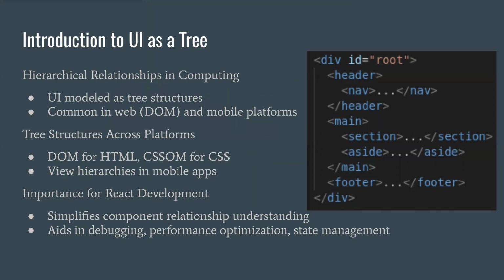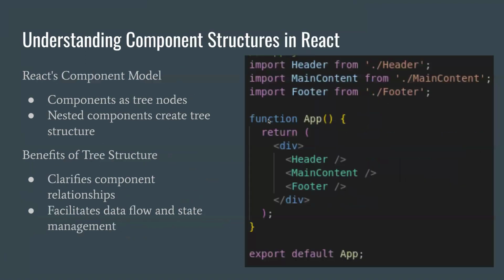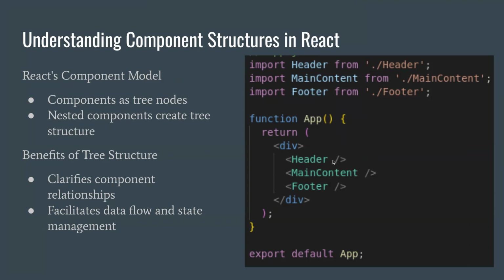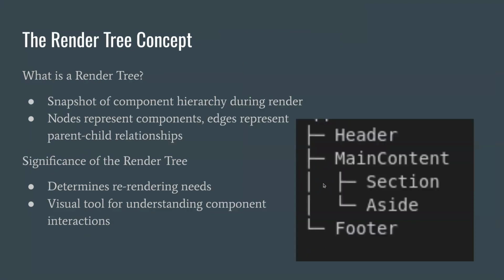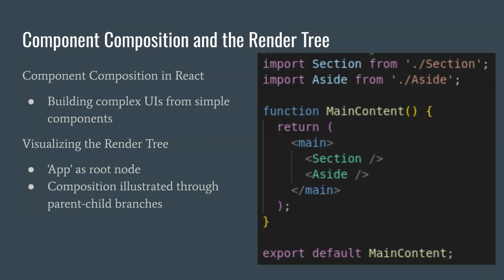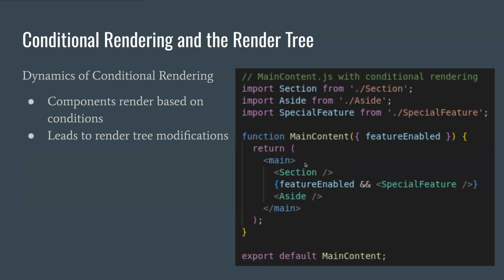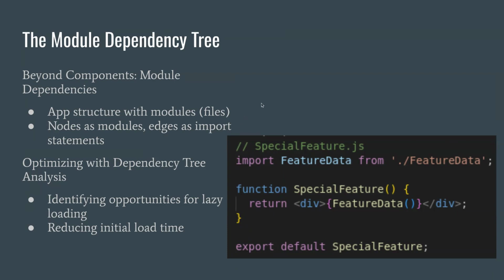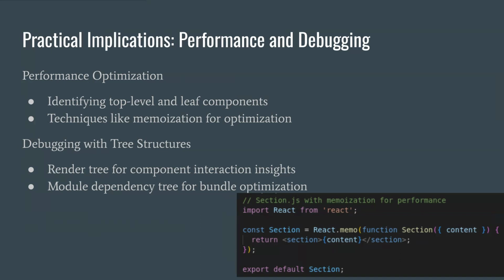Understanding your React UI as a tree